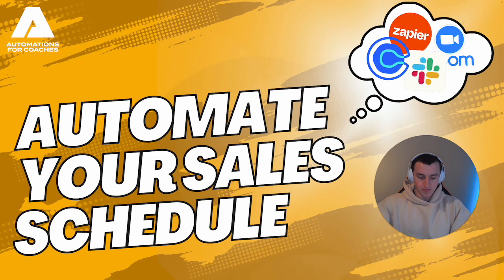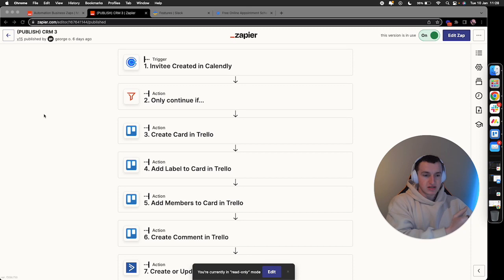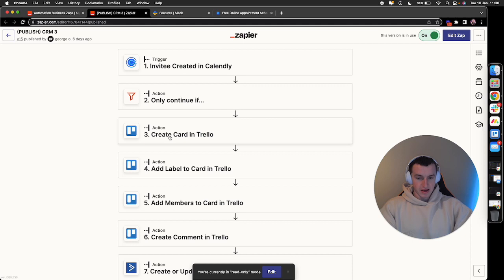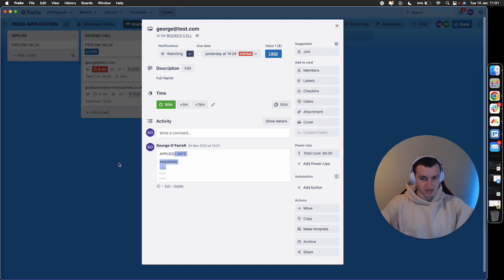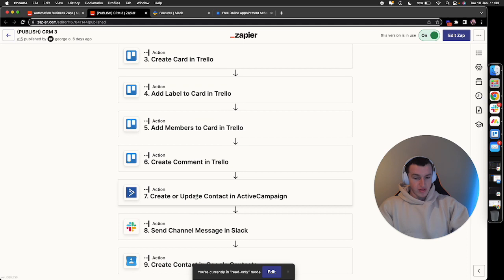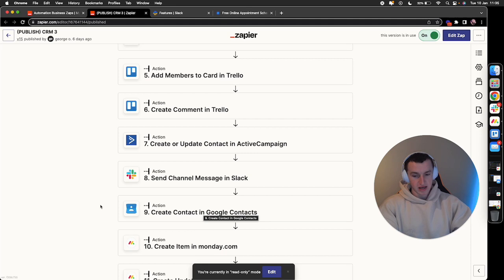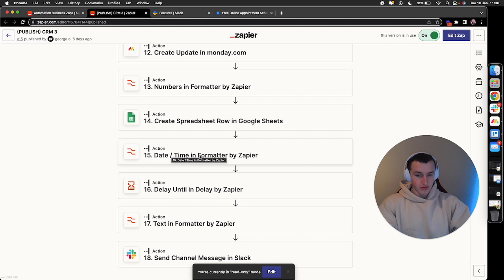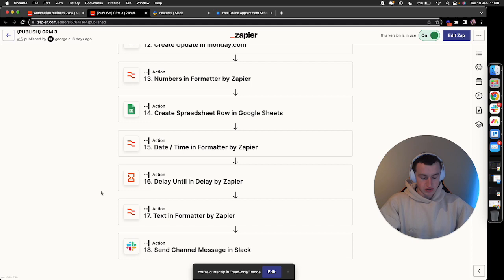How Fitness Coaches Can Automate Their Sales Schedule [STEP-BY-STEP]